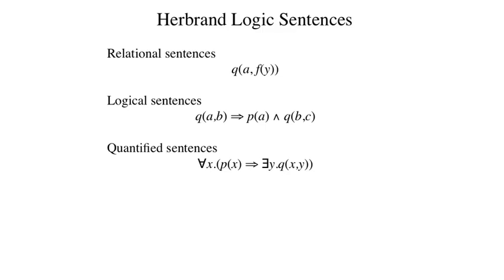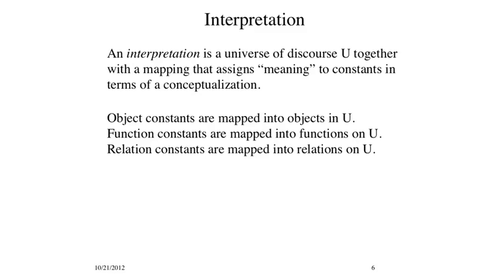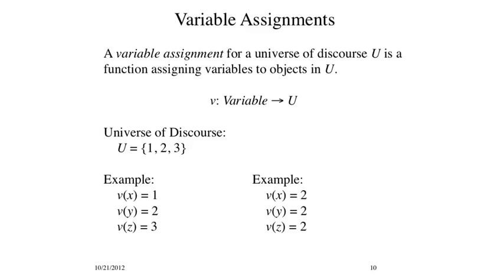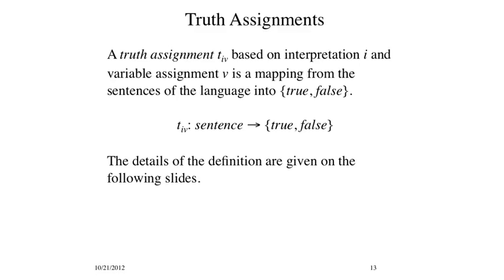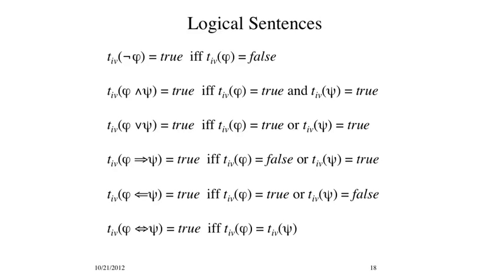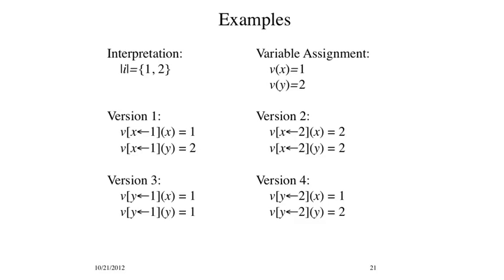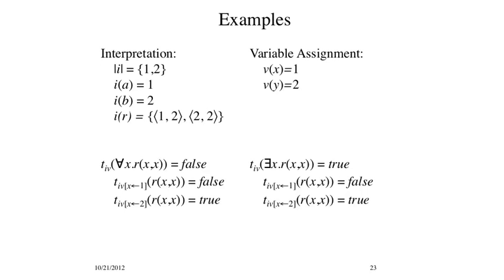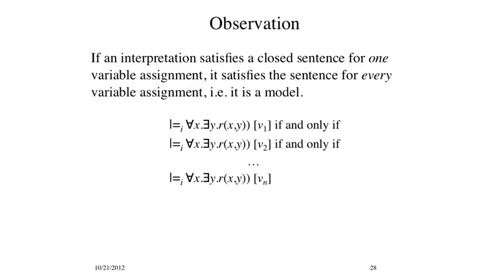10 3 10 3 Syntax and Semantics 14 min